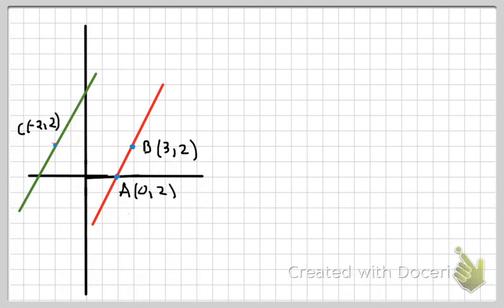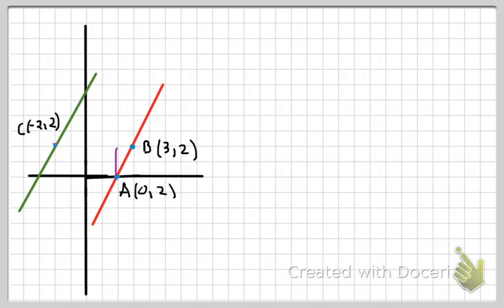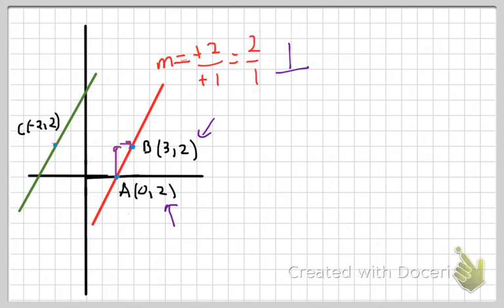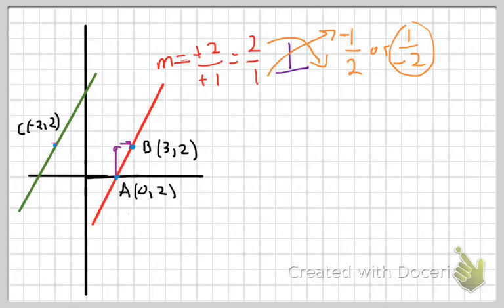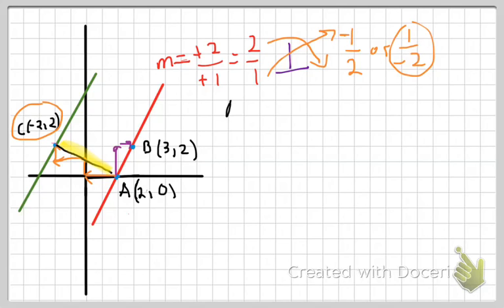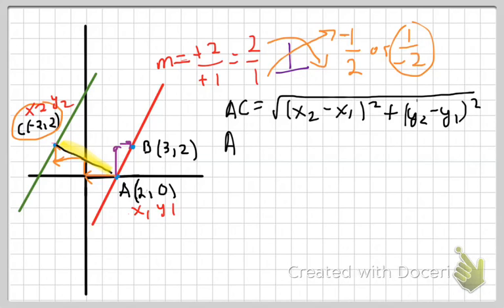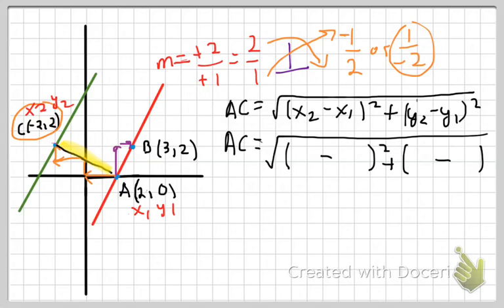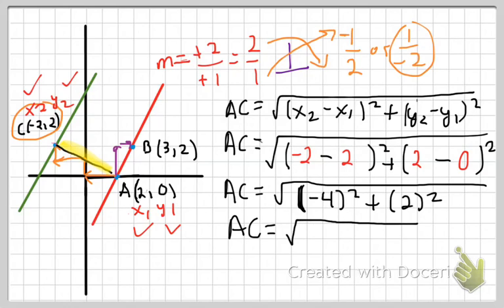Geometry Ch. 3 section 6 example 1